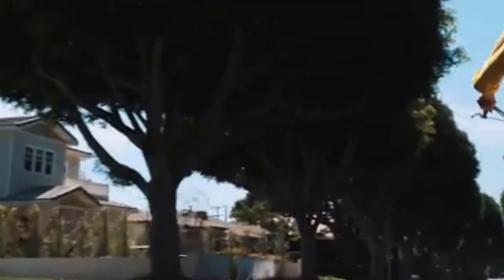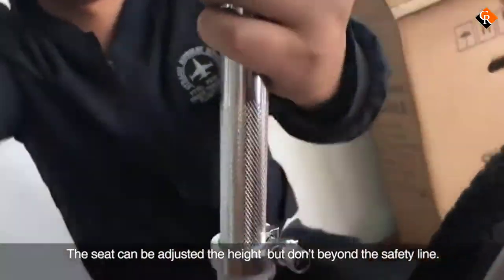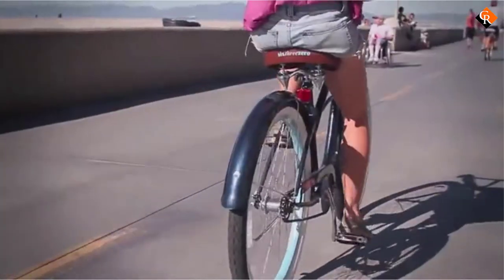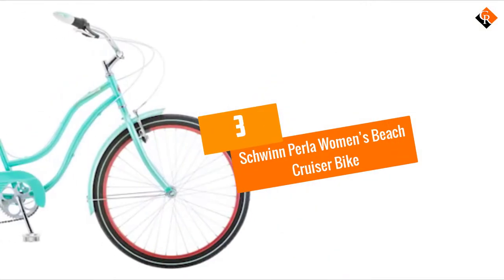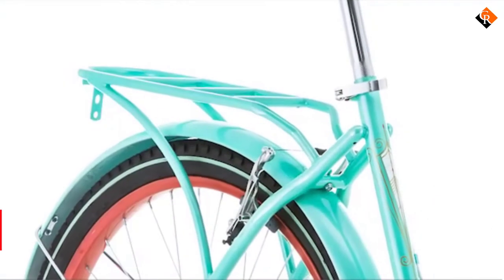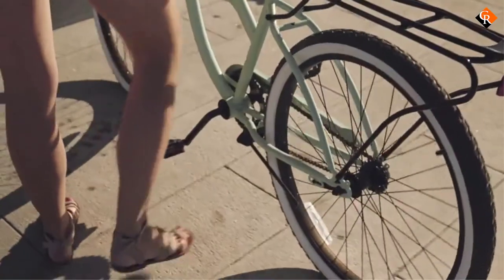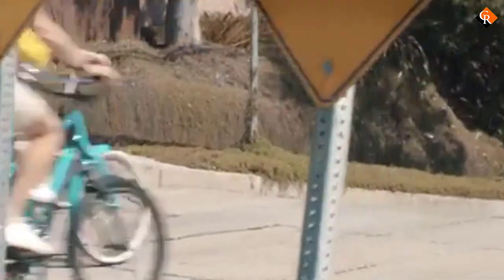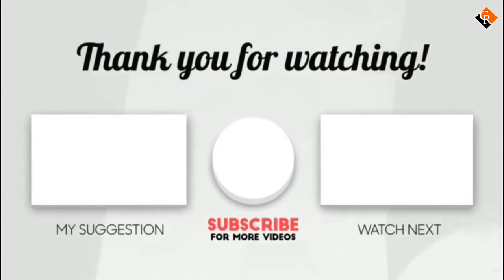Best Beach Cruiser Bikes for Women [Top 5 Picks]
▶️ In This video, We recommended the top 5 best Beach Cruiser Bikes for Women in 2021.

▶️ 5. Huffy 26" Panama Jack Beach Cruiser Bike.

▶️ 4. sixthreezero Women's 7-Speed Beach Cruiser Bicycle.

▶️ 3. Schwinn Perla Women’s Beach Cruiser Bike.

▶️ 2. Sixthreezero Around the Block Women Cruiser Bike.

▶️ 1. Sixthreezero EVRYjourney Cruiser Bicycle.

Are you Searching for Best Beach Cruiser Bikes for Women? So now you are in the right place for getting the valuable info on Beach Cruiser Bikes for Women.

In this video, we shortlisted the top 5 Best Beach Cruiser Bikes for Women on the market in 2021. We made this list based on our personal opinion. After performing our research based on their price, quality, durability, brand reputation, and other related issue and we ranked them no particular request or influence.

We have tested each Beach Cruiser Bikes for Women and tried to include in-depth information of Beach Cruiser Bikes for Women in our Video which will be enough to fulfill all of your needs. We recommended The Top 5  Beach Cruiser Bikes for Women In this video. All of them are maintaining quality. If you want to buy Beach Cruiser Bikes for Women, we think this list will be very helpful to you.

We hope you like the  Beach Cruiser Bikes for Women we select for this year. If you have any questions related to the  Beach Cruiser Bikes for Women which are listed here, please leave a comment down below and we will get back to you as soon as possible.